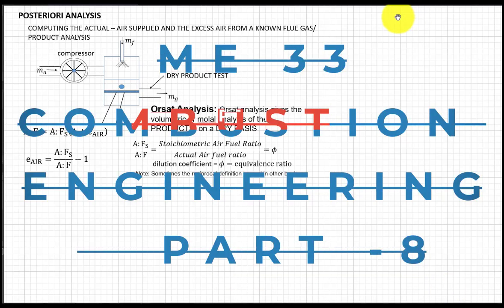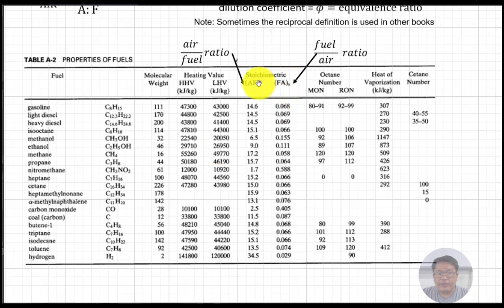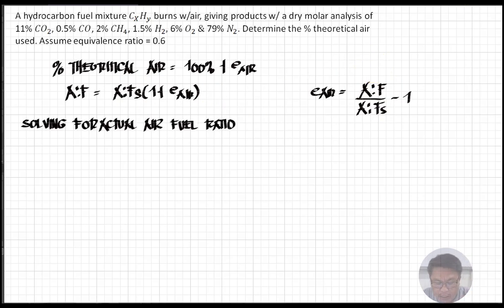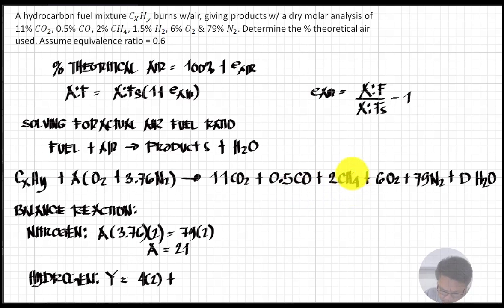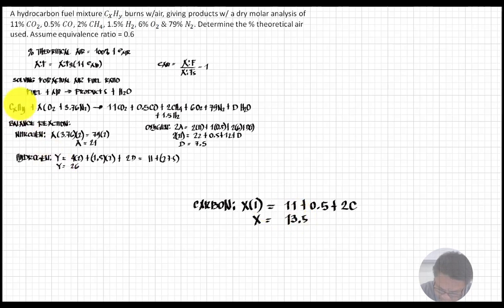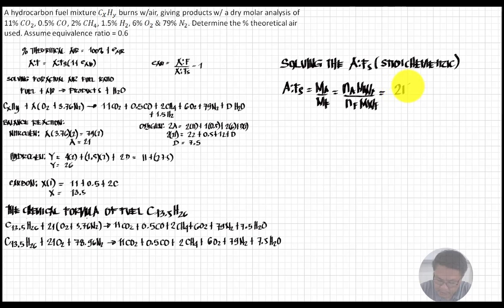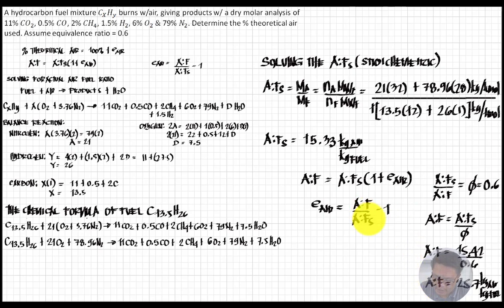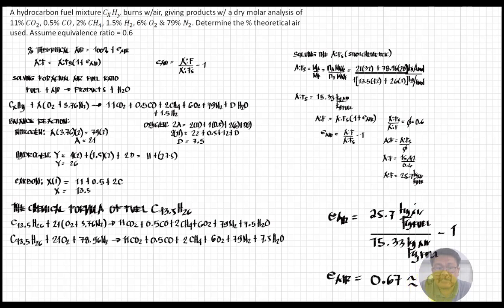COMBUSTION ENGINEERING ME 33 PART 9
A hydrocarbon fuel mixture 𝐶_𝑋 𝐻_𝑦 burns w/air, giving products w/ a dry molar analysis of 11% 〖𝐶𝑂〗_2, 0.5% 𝐶𝑂, 2% 〖𝐶𝐻〗_4, 1.5% 𝐻_2, 6% 𝑂_2  &" 79% " 𝑁_2. Determine the % theoretical air used. Assume equivalence ratio = 0.6